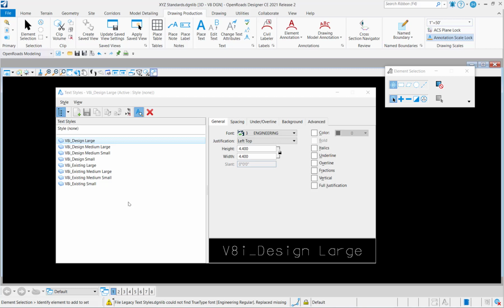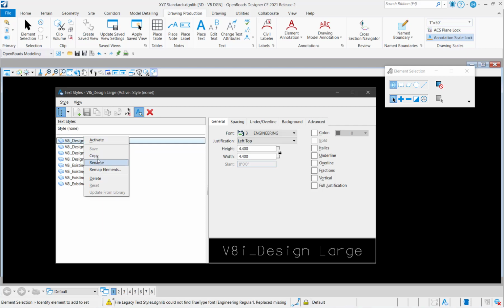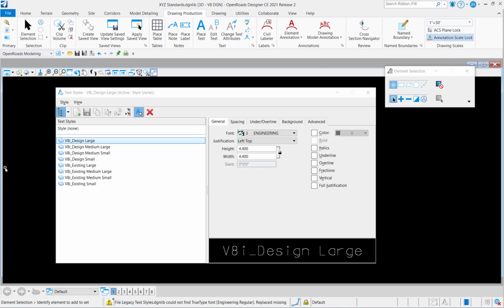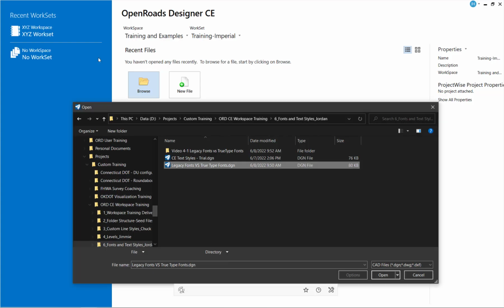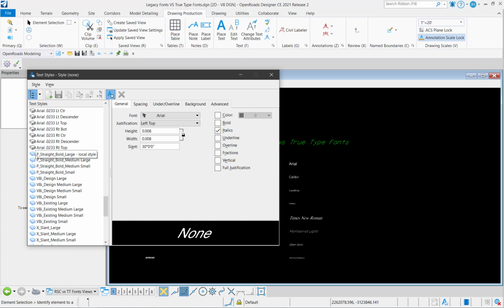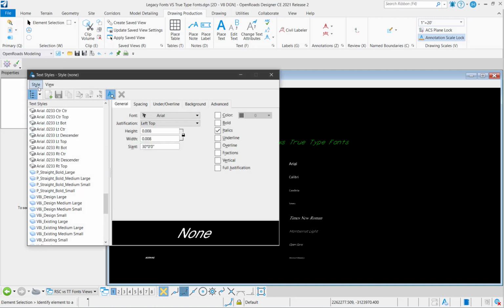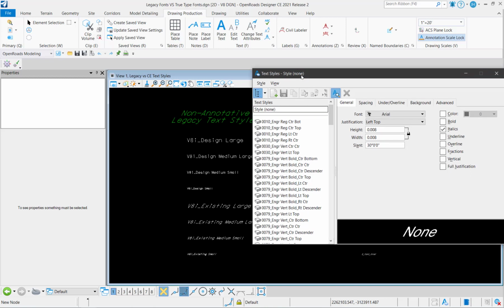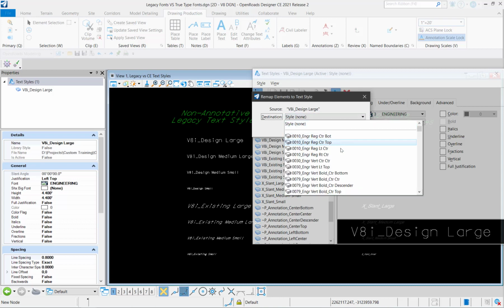Video 5 4 Configuring Text Styles Editing Tools